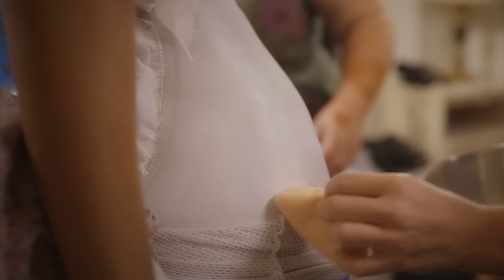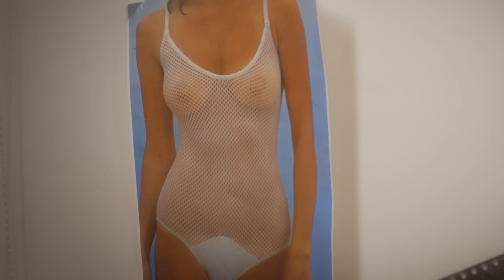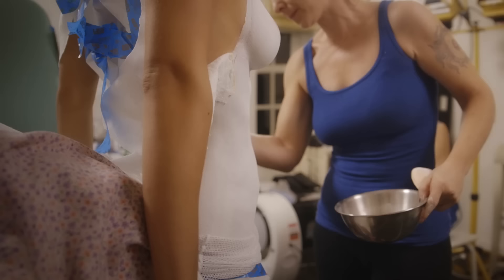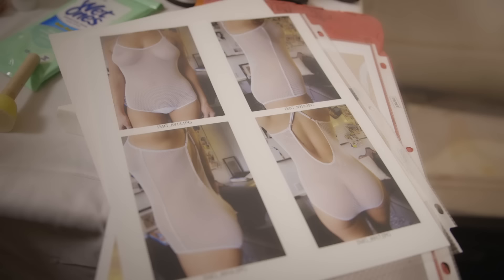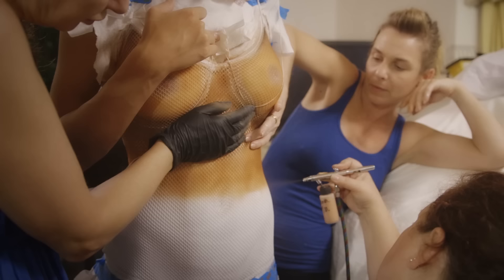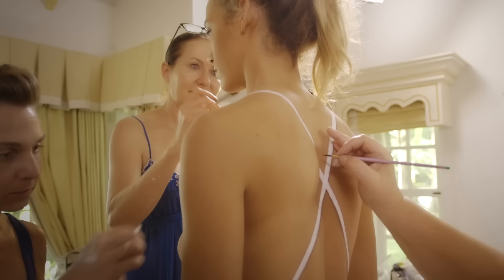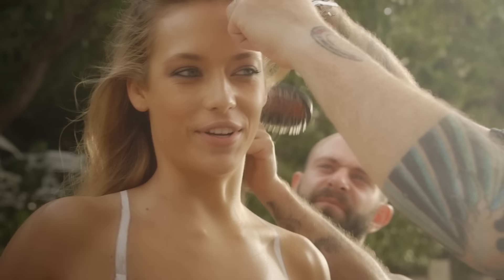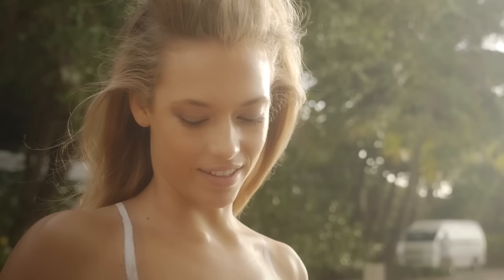Hannah Ferguson Body Paint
American model Hannah Ferguson strips everything off to wear a custom body painted swimsuit, leaving nothing to the imagination.

SI Intimates bring you the latest and sexiest swimsuit models in the most exotic locations around the world:

Take a look behind the scenes with SI Swimsuit Uncovered where we give you an exclusive sneak peek at some of our biggest shoots, with the most beautiful and sexy women:

SI Swimsuit is celebrating the season with some super sexy Summer of Swim content. Get close to some of the biggest and hottest models around, including Nina Agdal, Samantha Hoopes, Hannah Ferguson and more:

Stunning swimsuit models wearing nothing but paint? Our playful girls show you how body painting can make for some of the hottest swimwear:

In SI Swimsuit’s athletes’ shoots, you can see some of your favorite athletes like you never have before. Amazing videos featuring Ronda Rousey, Caroline Wozniacki, Lindsey Vonn, Alex Morgan and more:

Get an up close look at Kate Upton like you haven’t seen before. More than just one of the sexiest cover girls around, find out and see everything you need, from this iconic swimsuit model:

Check out all of the latest photo shoots, interviews and intimate looks at super model Gigi Hadid. She’s not only gorgeous, but she knows how to show off a bikini:

ABOUT
Don't miss a moment of this year's Sports Illustrated Swimsuit issue, and get even more SI Swimsuit content with our Swim Daily and Summer of Swim series. Browse videos of top models and athletes in the latest sexy swimwear. Get a behind the scene look at our latest castings, bikini photo shoots, and exclusive interviews with all of your favorite girls. We have the latest hot swimsuit models, from Gigi Hadid and Nina Agdal, to Kate Upton and many more.